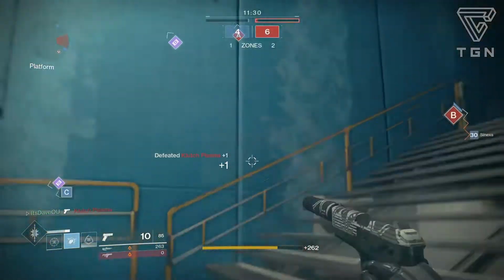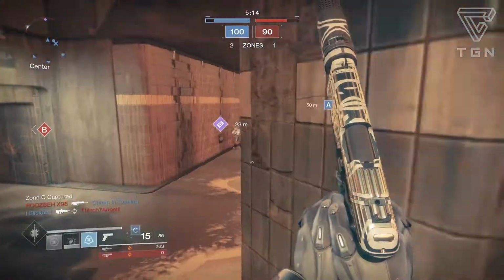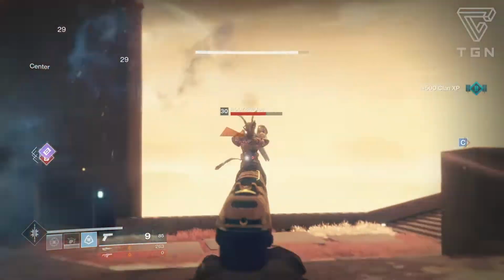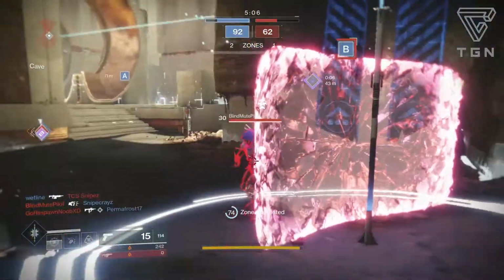Destiny 2: Allied Demand Weapon Review! | New Season 3 Iron Banner Sidearm! (Warmind)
Here's my Review and thoughts over the New Season 3 Iron Banner Sidearm, the Allied Demand! It's definitely unique and usable, but it's not the meta lol